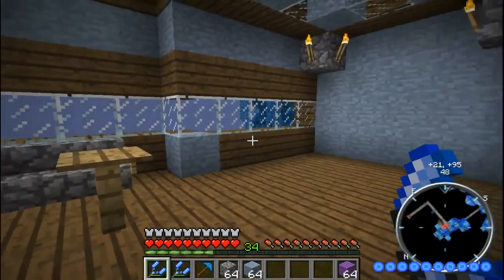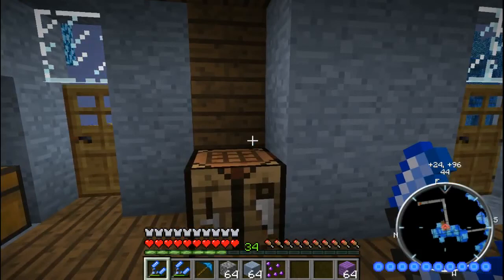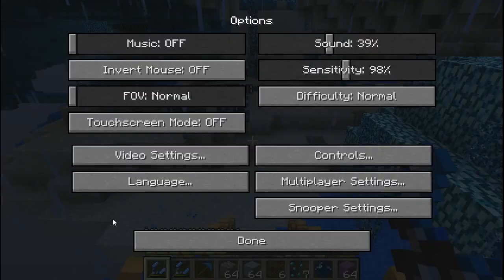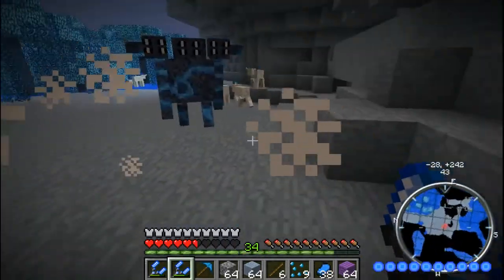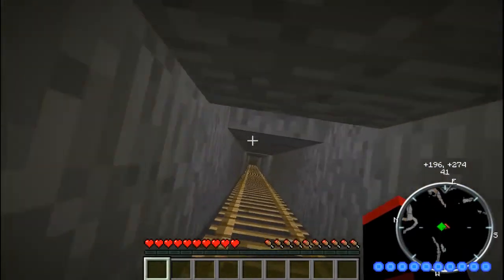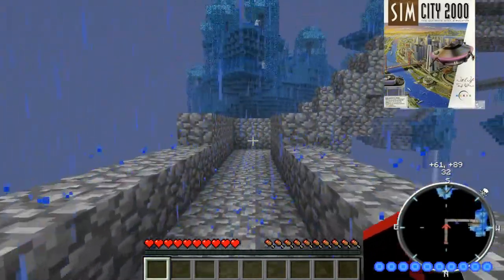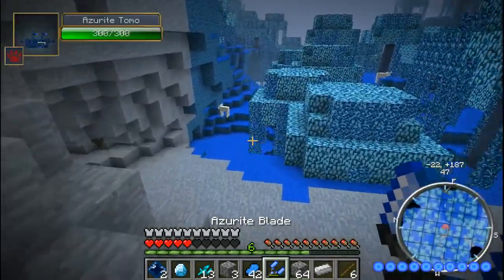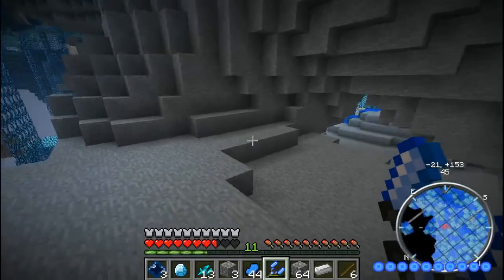Minecraft Divine Rpg Series: Golems Everywhere! - Eps 19 | W/ CoolHandWiz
QOTD: What is Your Favorite Superhero?

Luke